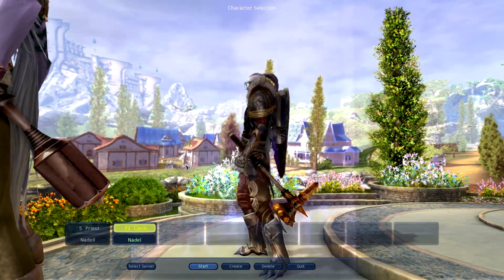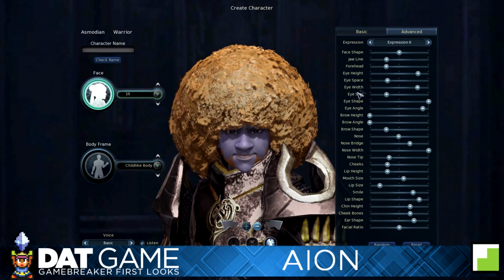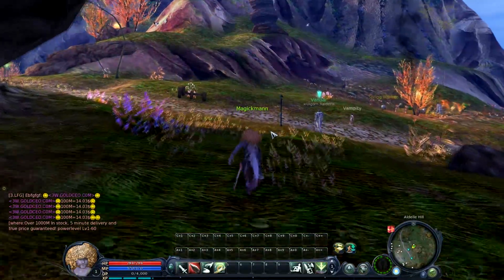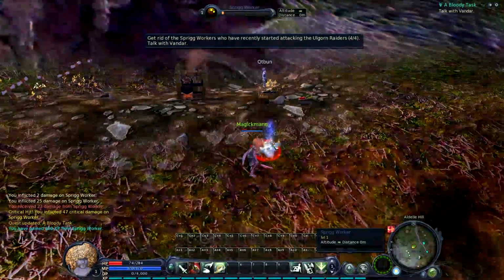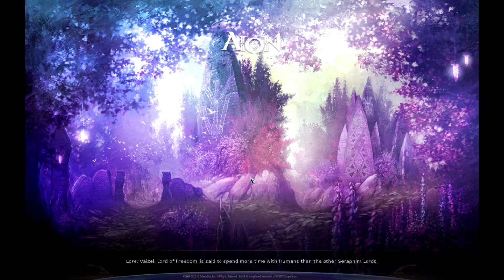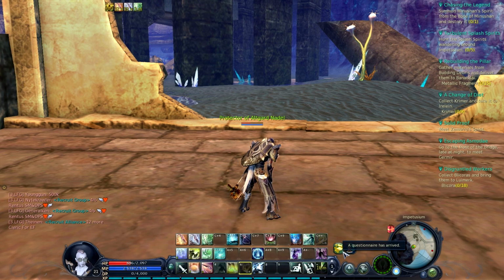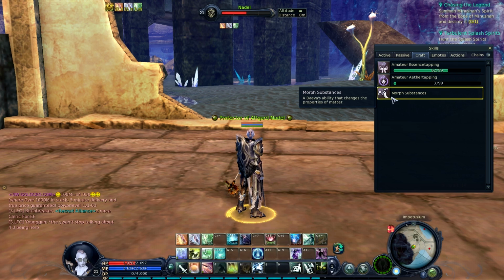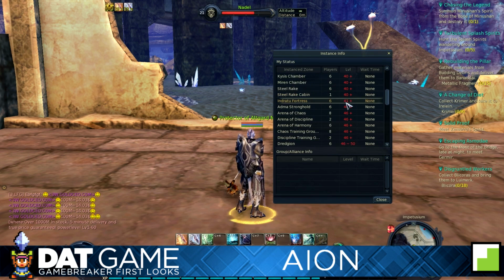Dat Game (First Look Series) Ep7 - Aion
Dat Game Ep7: Aion [HD]

Dat Game Checks Out Aion

Developer: NCSoft

Genre: MMORPG

Platform: PC

Publisher: NCSoft

This Gamebreaker video will show you:
- Aion Instances
- Character Creation
- Aion Flying